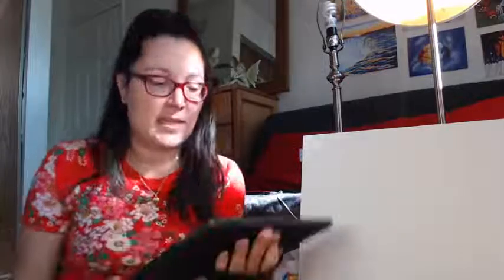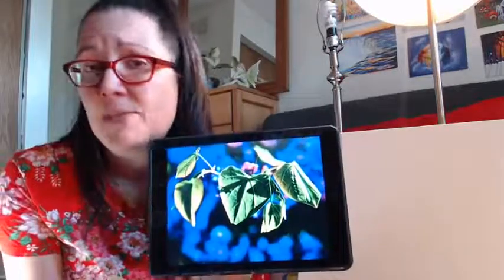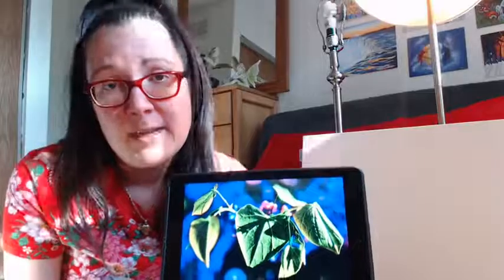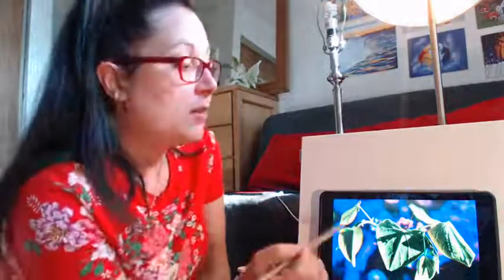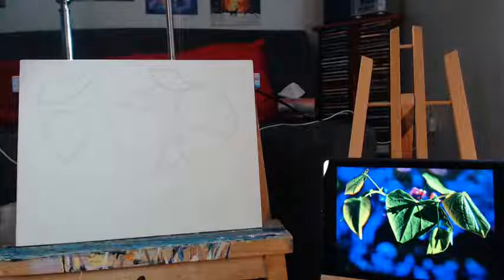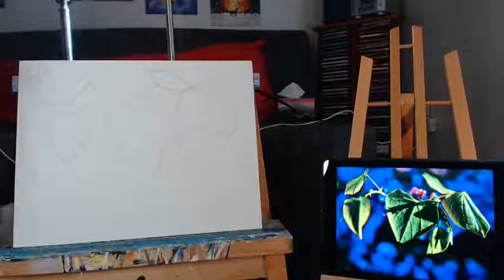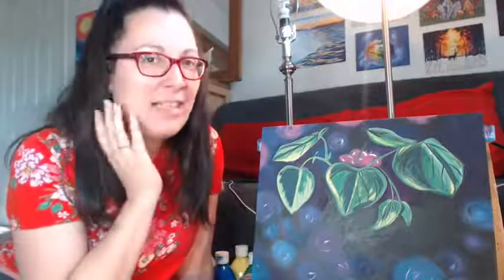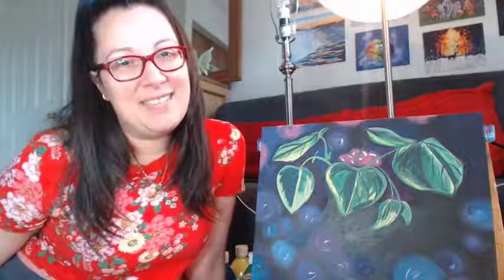In-Focus on Purple - Paint Party #111!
It's painting day, Paint Partiers!! 🎉
Today, we'll  be recreating our versions of In Focus on Purple.
This is a Paint From Photo event courtesy of Michael Lyons Photography.
Join me tonight on Thursday July 14th at 6pm EST right here on Facebook.
If you can't join, you can catch the recording on my YouTube channel or under the videos tab on FB.
You'll need the regular supplies:
🎨 Acrylic paint - red, blue, yellow, black, white
🖌️ Paintbrushes - variety of sizes
🖼️ Canvas - I'll be using an 11x14 canvas board
👩‍🎨 Paper towel, water container, palette
🥤 Yummy drink to keep you hydrated
🤗 Positive attitude to have fun!
Looking forward to seeing you all there!
Remember, sharing is caring! Please share this with any other people you think would enjoy this!